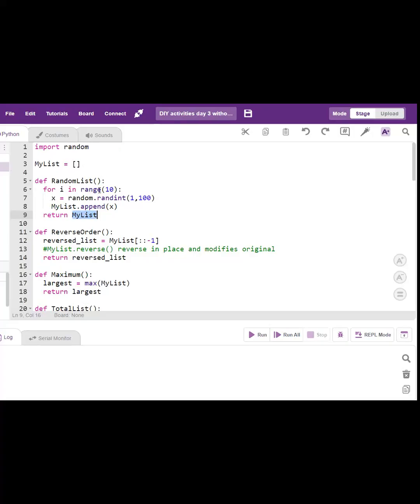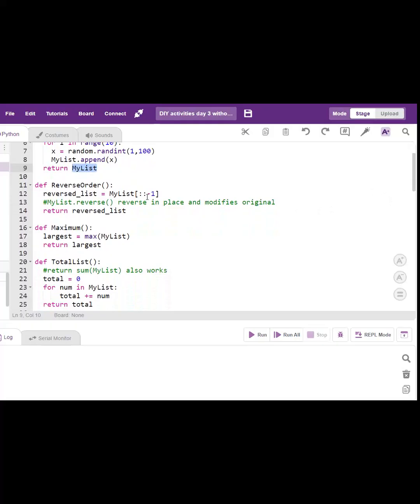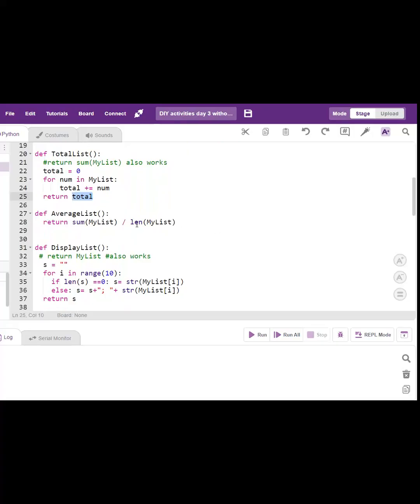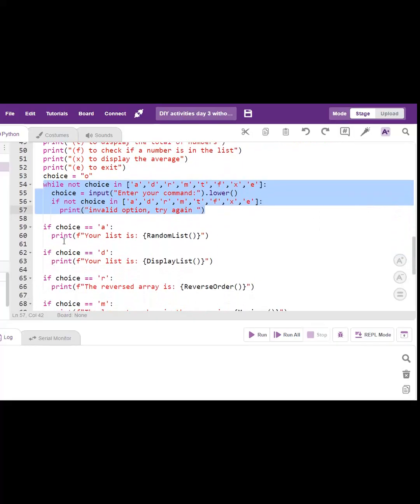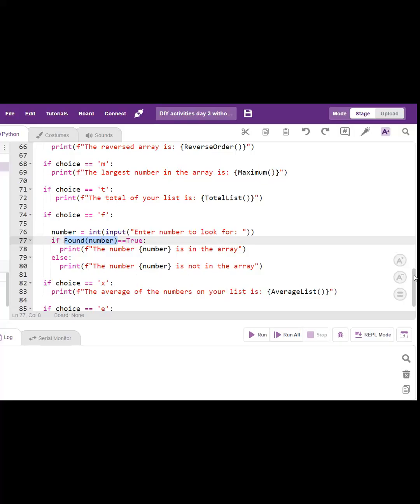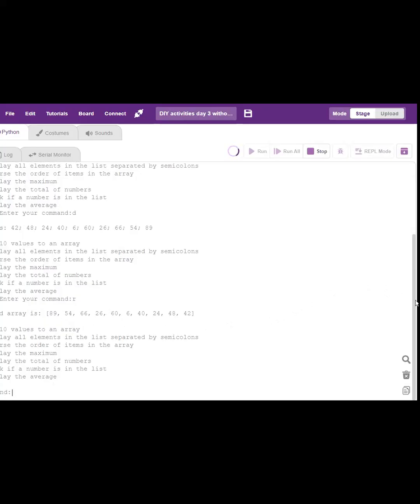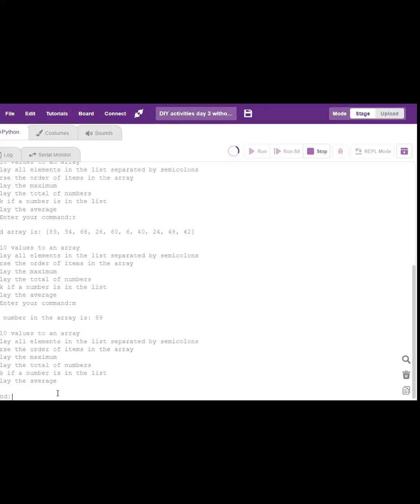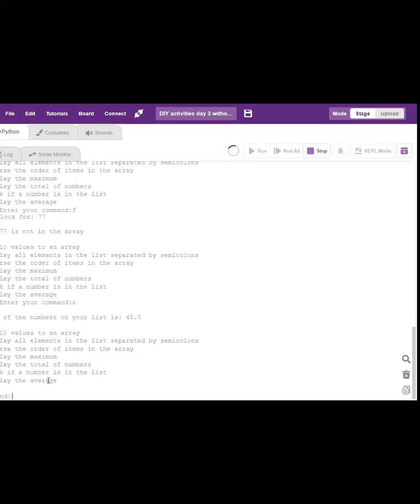DIY day 3 | Python Editor | PictoBlox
Arrays & Functions for Modular Programming
Demonstration how to do the DIY Examples:

1. Array Reversal
Create a program that takes an array of numbers as input and returns the array in reverse order.
2. Find the Maximum Number in an Array
Write a function that finds and returns the largest number in a given array.
3. Sum of an Array
Write a function that calculates and returns the sum of elements in an array.
4. Search in an Array
Create a function that checks whether a specific number is present in an array and returns True or False.
5. Average of Array Elements
Write a function that calculates and prints the average of the numbers in an array.